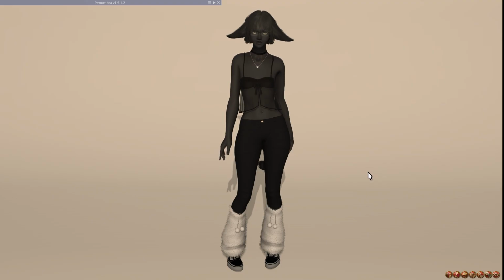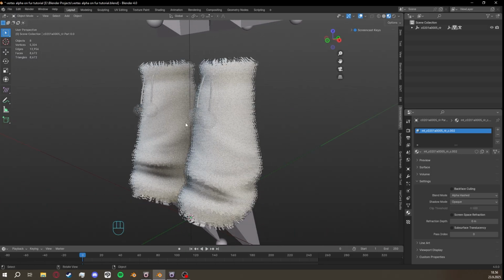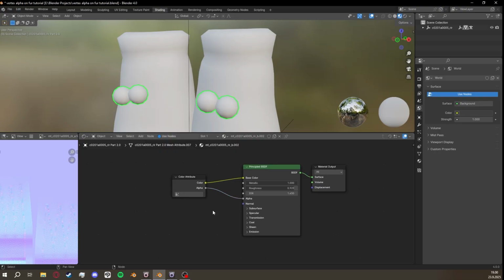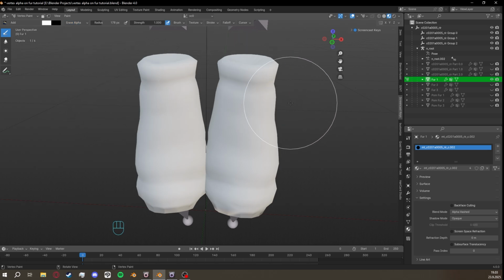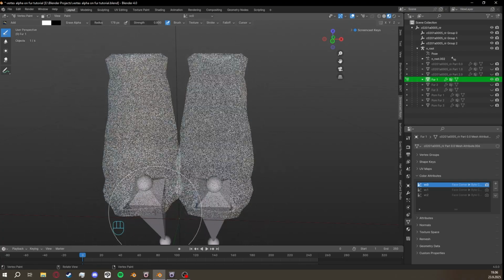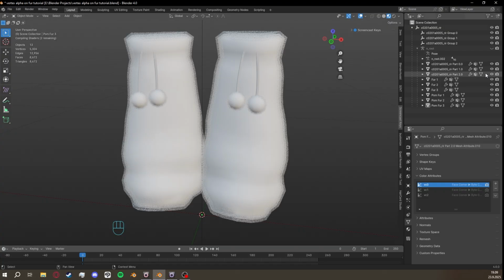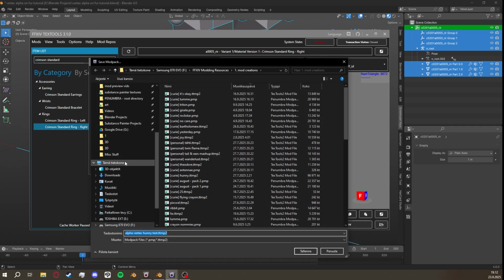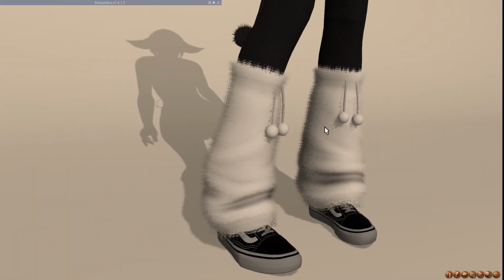curie's ffxiv mod guide - vertex alpha on fur in blender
a simple guide for how vertex alpha works on 3d meshes and translates into ffxiv.

always open to feedback 𓆏